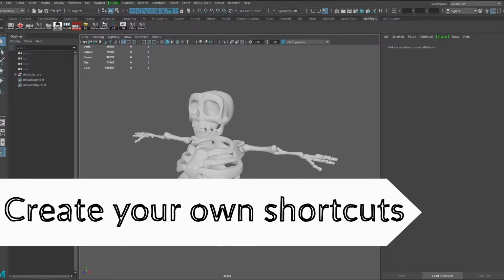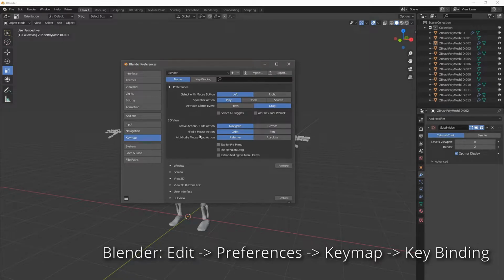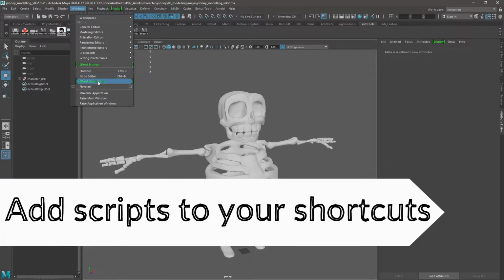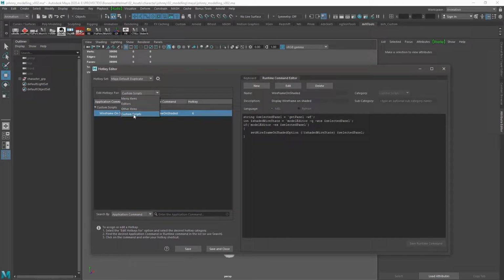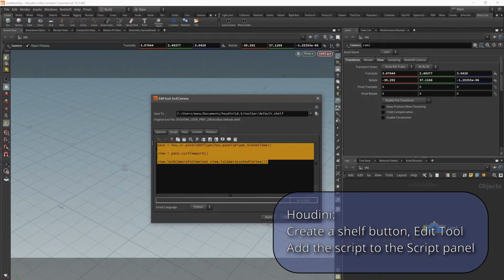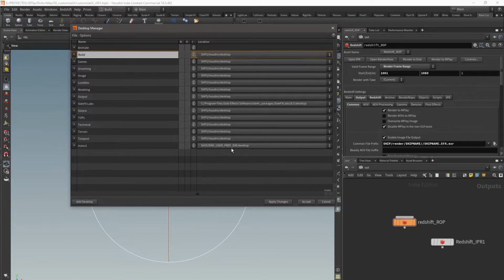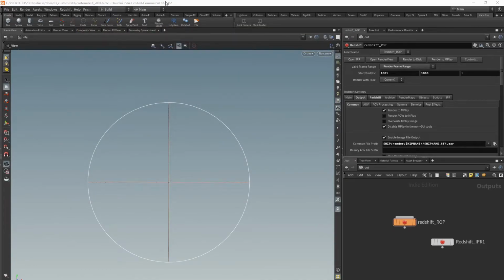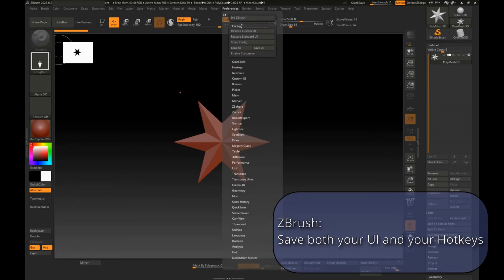Tips and tricks to become a more efficient and better CGI artist - vol. 01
Not A Tutorial:
These are the first few tips for anyone working with 3D software in general, but also useful for any other program

01. Create your own keyboard shortcuts (and discard those you never use)
02. Add Scripts or Macros to your keyboard shortcuts
03. Save your UI in a separate file and keep a backup on the cloud